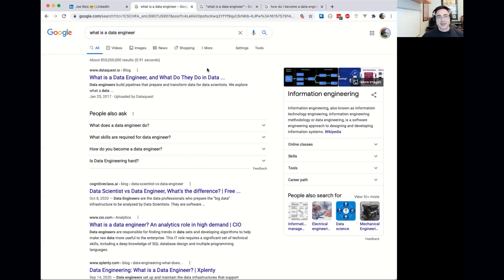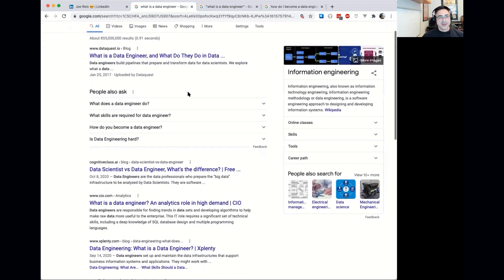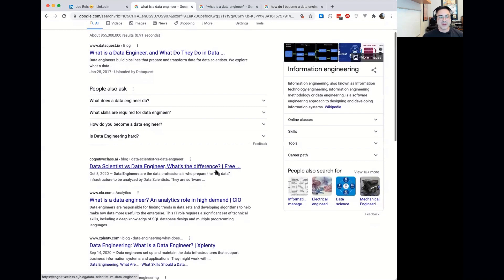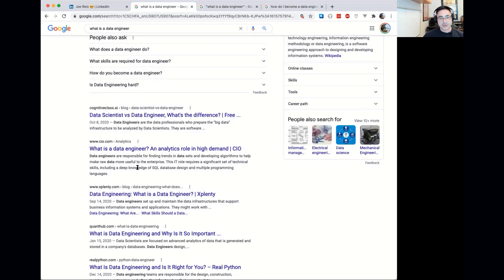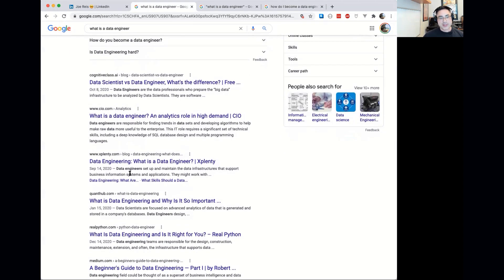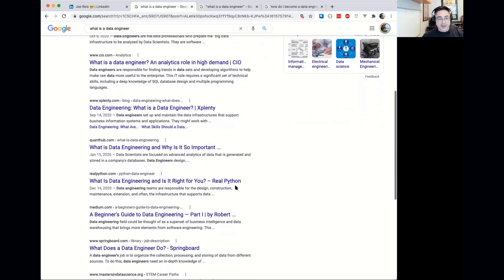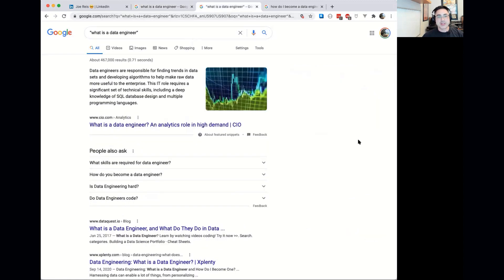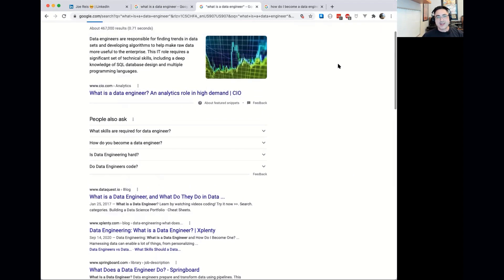How To Learn Data Engineering (for data scientists & analysts) -Monday Morning Data Chat (3/15/2021)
In this Monday Morning Data Chat, Joe covers a question that comes up a TON - "I'm a data scientist/analyst. How do I learn data engineering?". If this is you, Joe gives you a few things to consider. Enjoy.
TERNARY DATA

We are Matt and Joe and we’re "recovering data scientists". Matt Housley is the guy with the beard. The non-bearded person is Joe Reis. Together, we run a data architecture company called Ternary Data. Ternary Data is not your typical data consultancy. We are expert partners who deliver intelligent data engineering strategy and advice.

Want the Monday Morning Data Chat podcast?

Like the video if you gained something from it and comment any thoughts or questions you may have! We look forward to connecting with you.